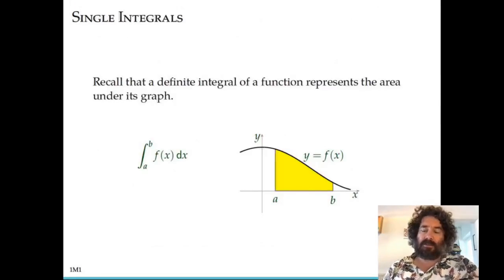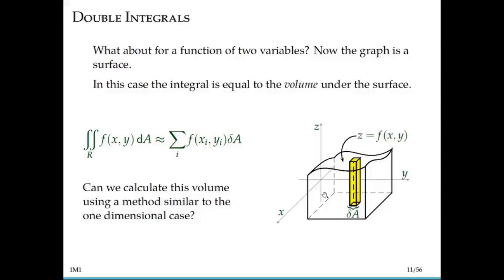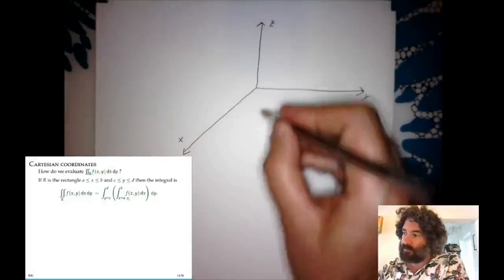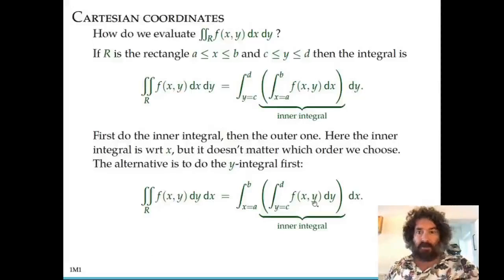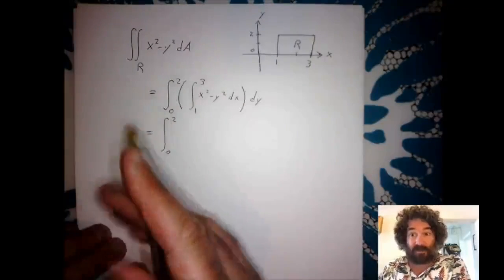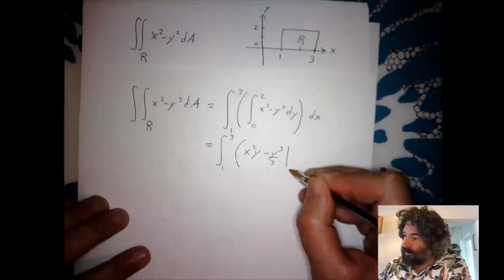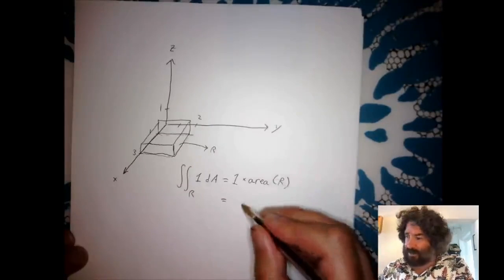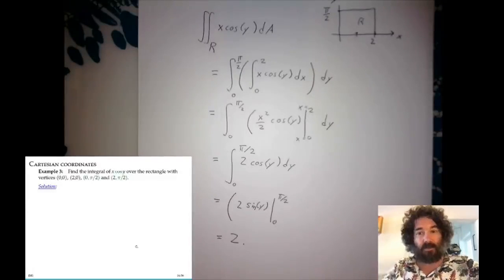H14 Math week3 Section 2 video 1 Introduction to double integrals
H14 Math week3 Section 2 video 1  Introduction to double integrals （原为H19改编